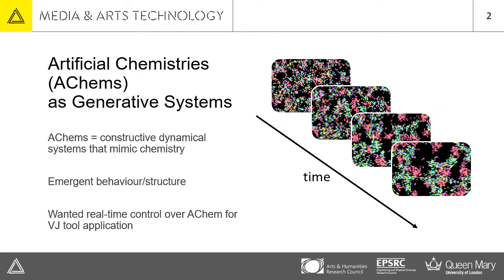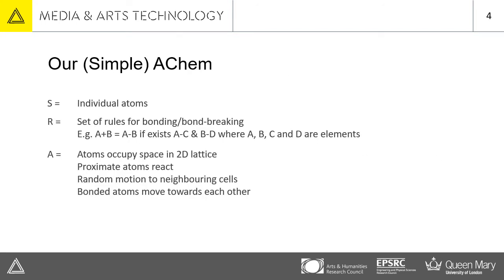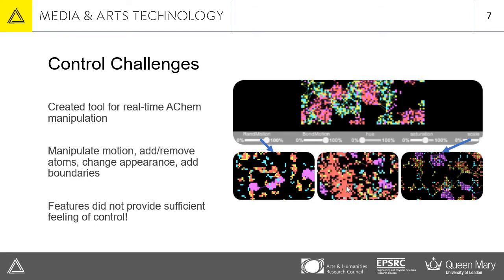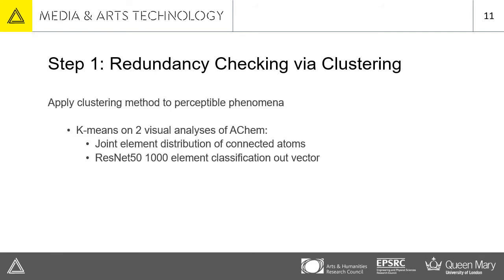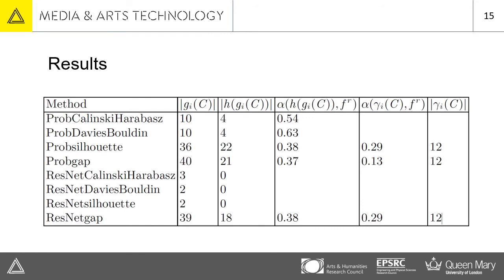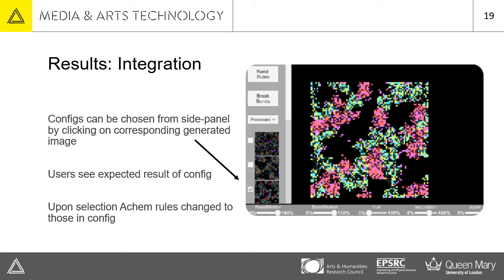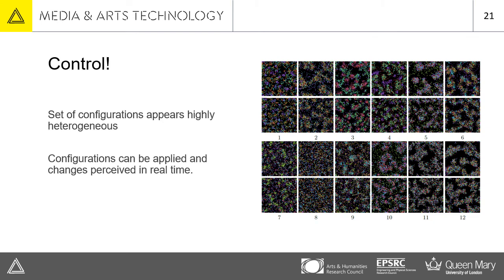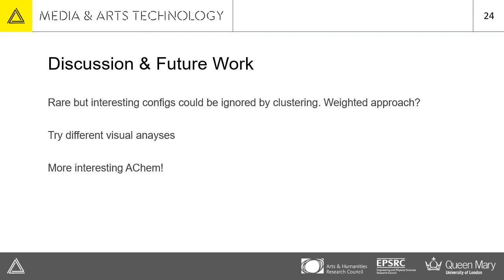Jonathan Young - Controlling Self-Organization in Generative Creative Systems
AUTHORS: Jonathan Young and Simon Colton
PAPER TITLE: Controlling Self-Organization in Generative Creative Systems

ABSTRACT. We present a new tool which simulates the development of Artificial Chemistries (AChems) to produce real-time imagery for artistic/entertainment purposes. There have been many such usages of complex systems for artistic purposes, but deciding which parameters to use for such unpredictable systems can lead to a feeling of lack of control. For our purposes, we struggled to gain enough control over the AChem real-time image generation tool to accompany music in a video-jockeying application. To overcome this difficulty, we developed a general-purpose clustering approach that attempts to produce sets of starting configurations which lead to maximally distinct visualisations, thus ensuring users feel that they have influence over the AChem when controlled with a suitable GUI. We present this approach and its application to controlling the development of AChems, along with the results from experiments with different clustering approaches, aided by both machine vision analysis and human curation. We conclude by advocating an overfitting approach supplemented by a final check by a designer, and discuss potential applications of this in artistic and entertainment settings.